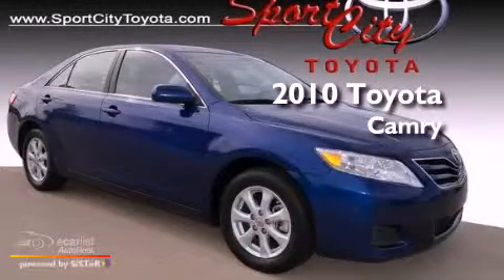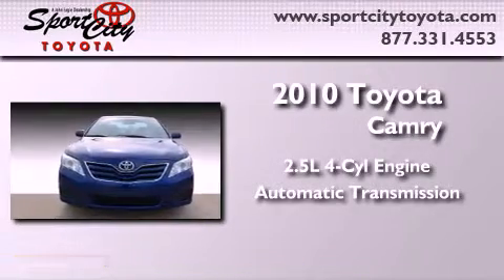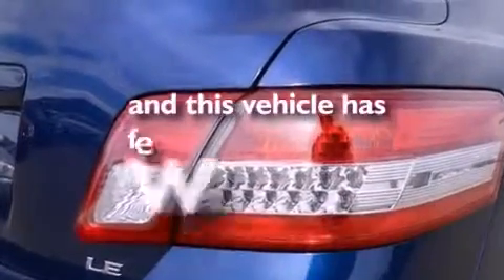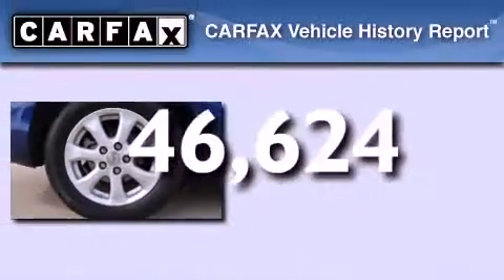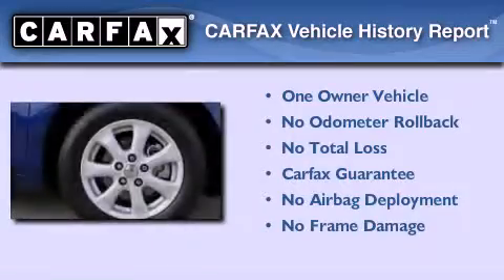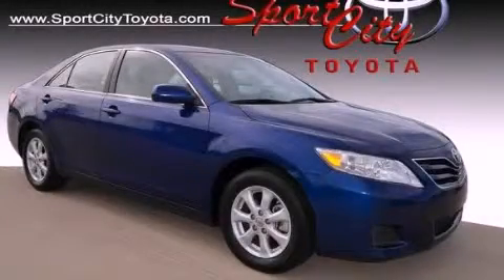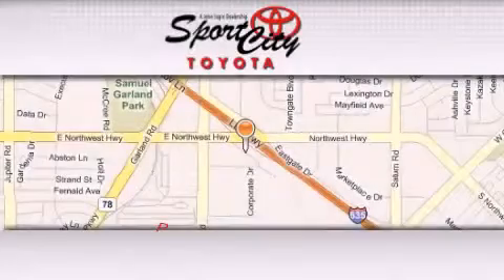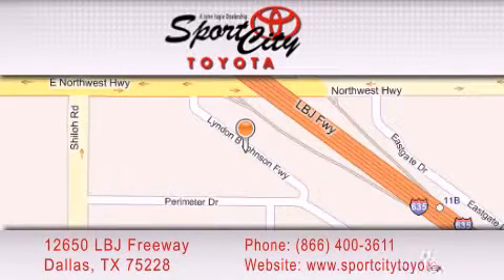2010 Toyota Camry Denton TX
Year : 2010

 Make : Toyota

 Model : Camry

 Engine : 2.5L 4-cyl engine

 Trans . : Automatic

 Exterior : Blue

 Miles : 46,624

 12650 LBJ Freeway

 * Starbucks Coffee

 2010 Toyota Camry Dallas TX